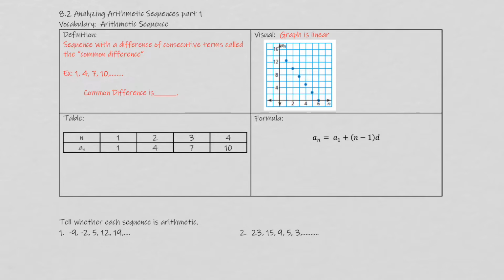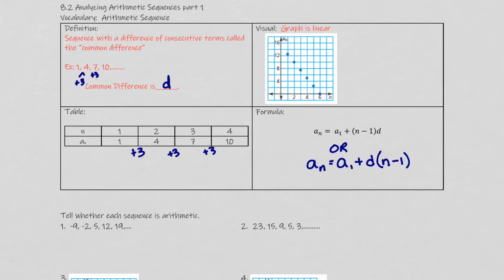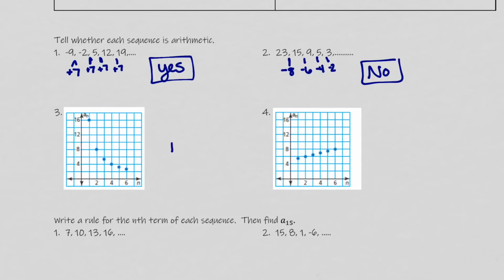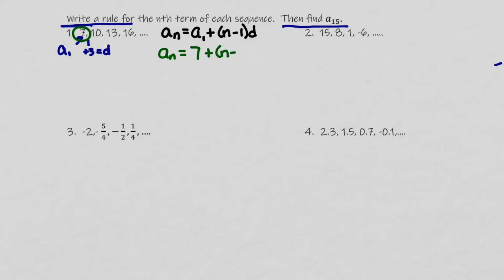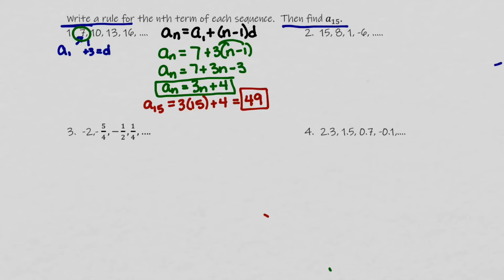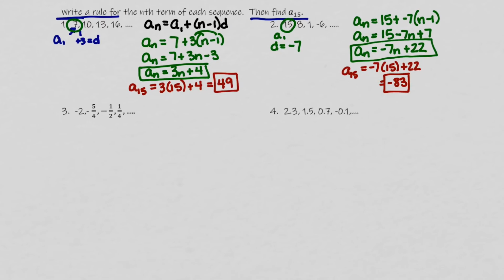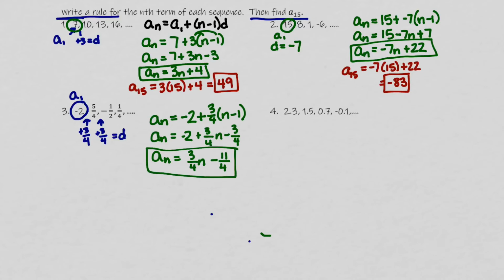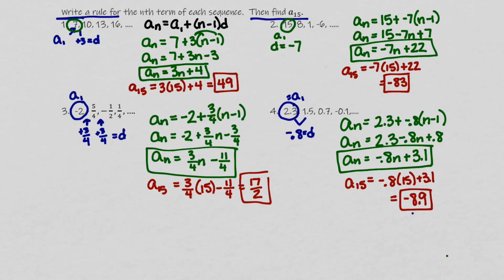8.2 Arithmetic Sequences: Part 1